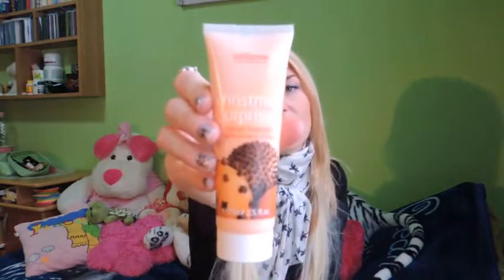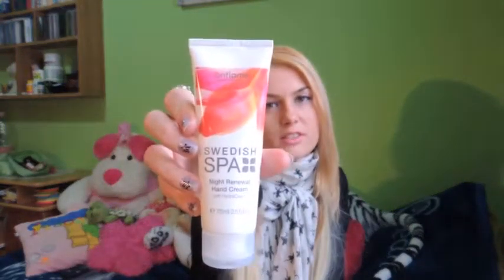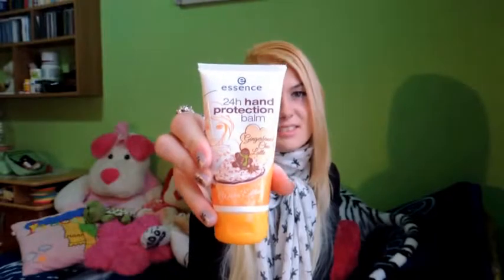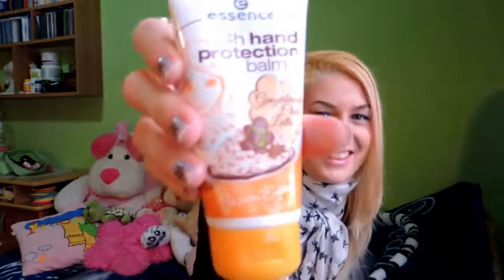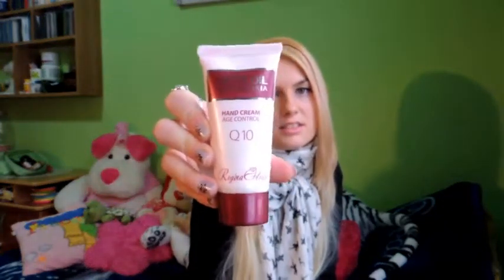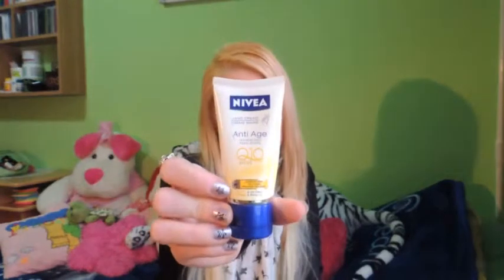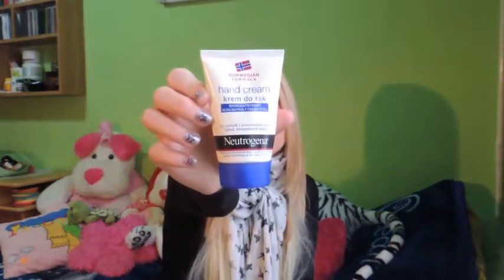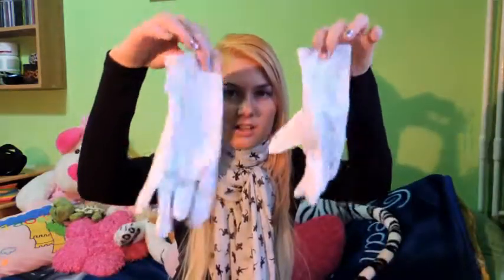Hand Care and Hand Cream Collection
My hand cream collection. If you have any questions about the hand creams or video suggestion than write to me.